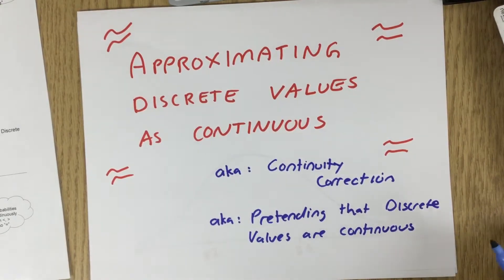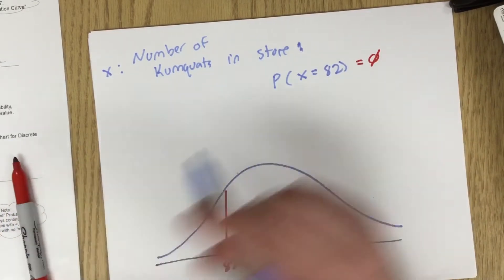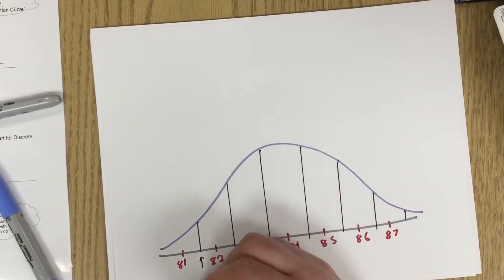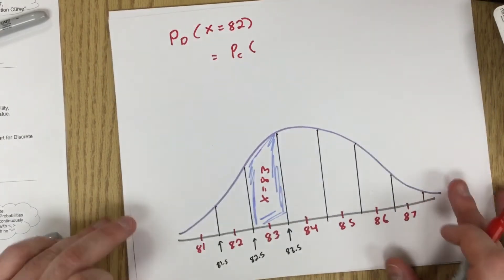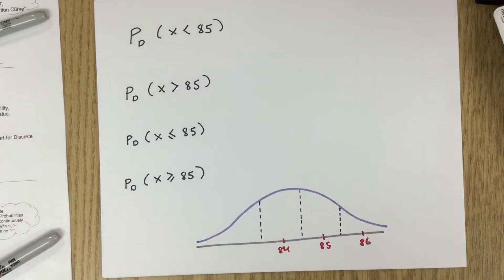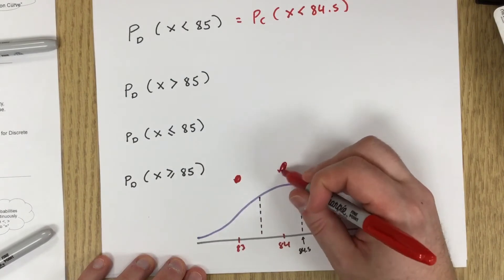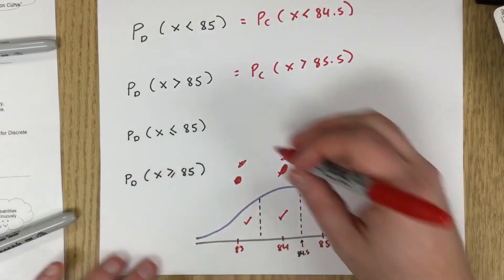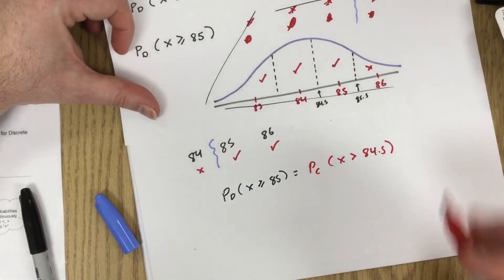Approximating discrete values as continuous part 1/3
Aka continuity correction